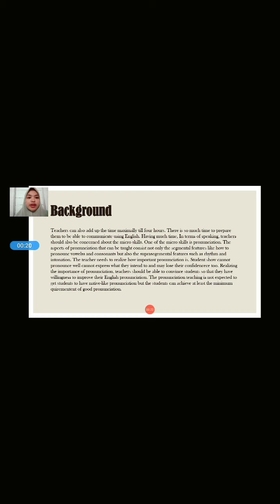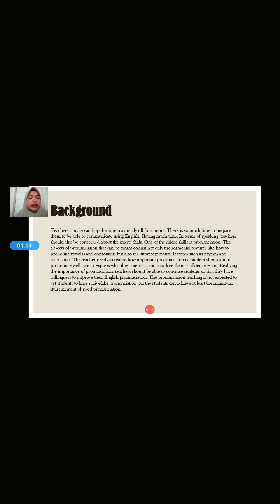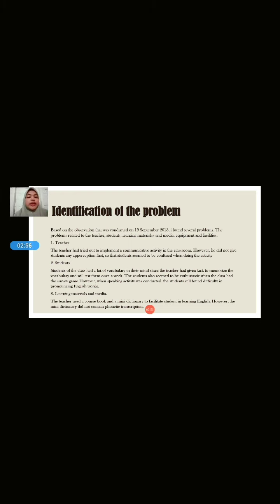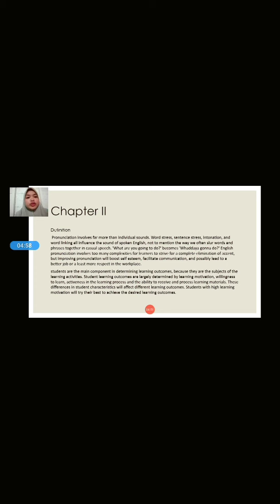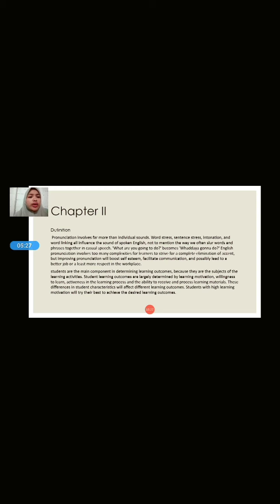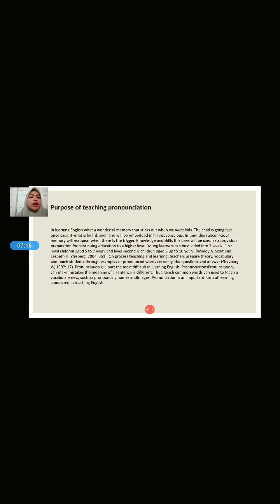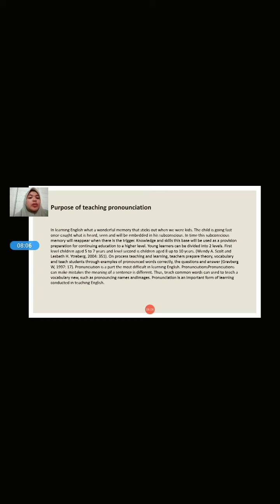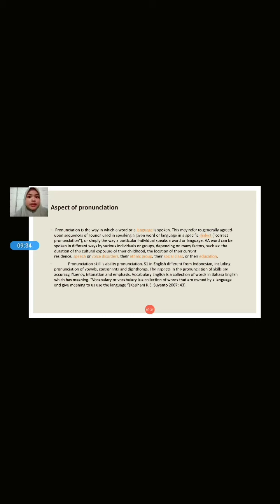Mid semester Quantitative Research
Presentation chapter I and chapter II